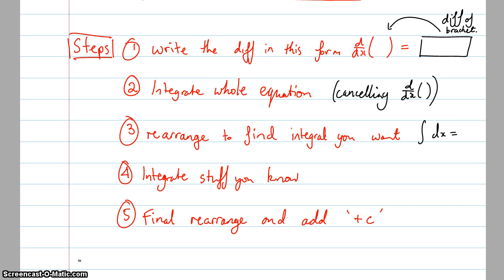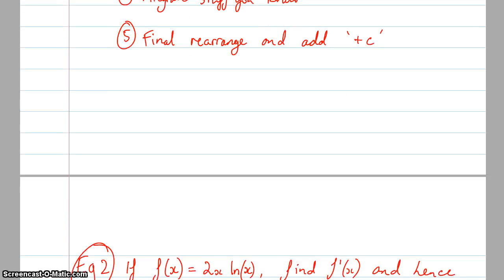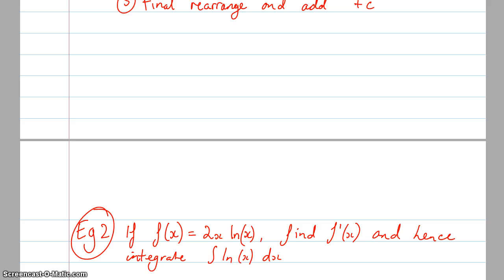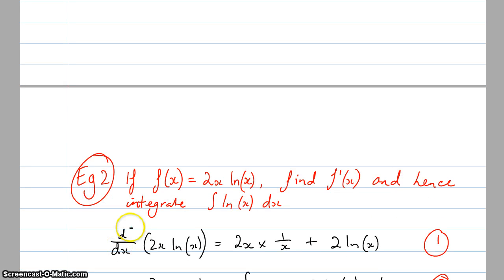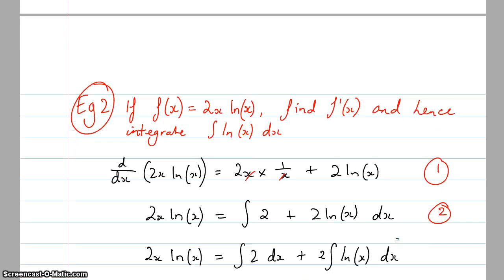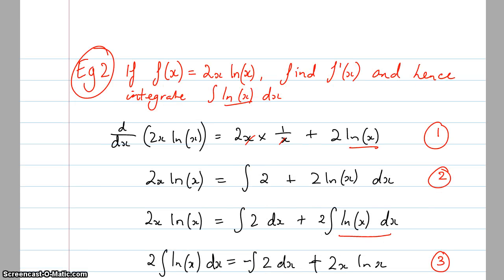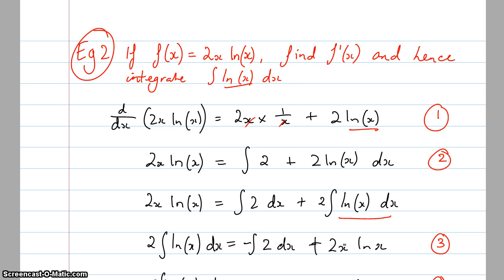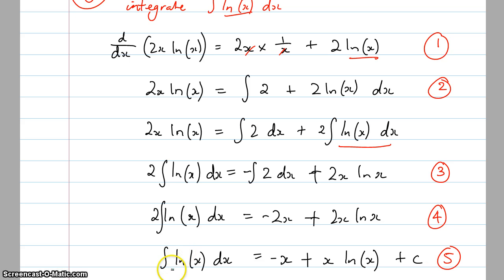Integration by recognition Ch 7-5 part 2